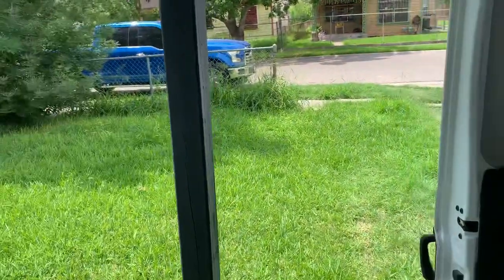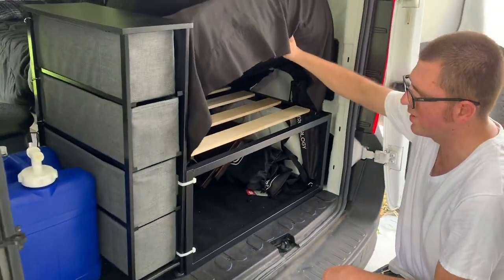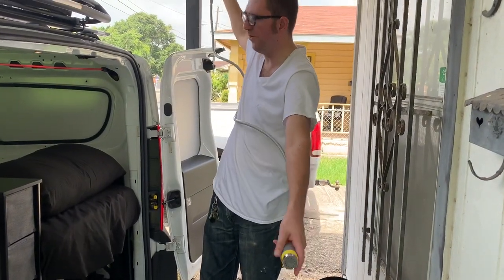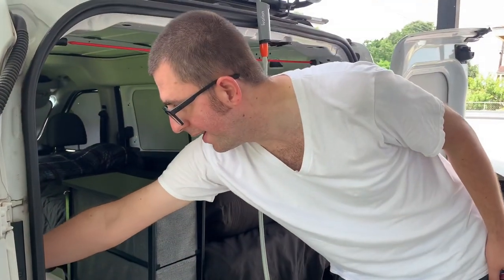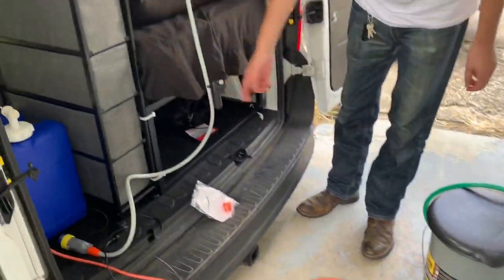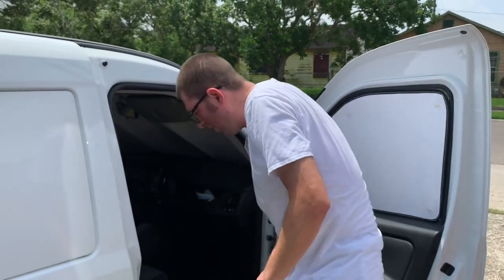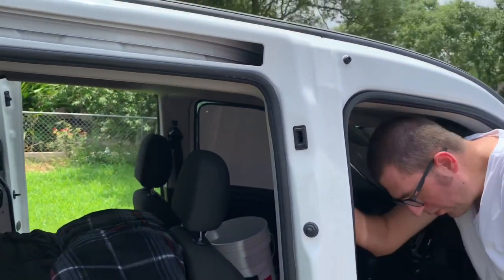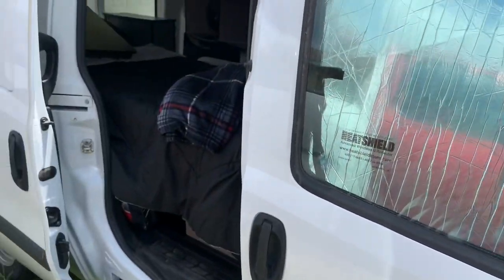Ram ProMaster City mini camper van walk around.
A tour of my brothers adventure van.